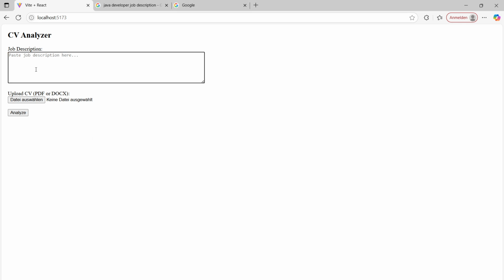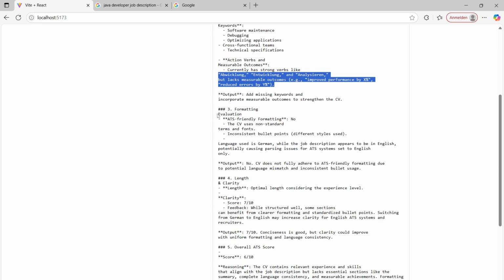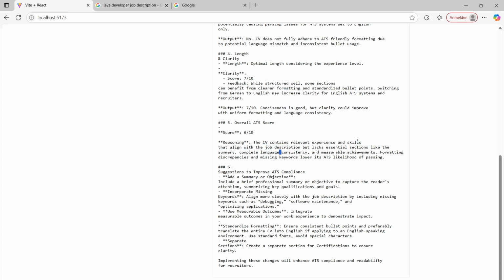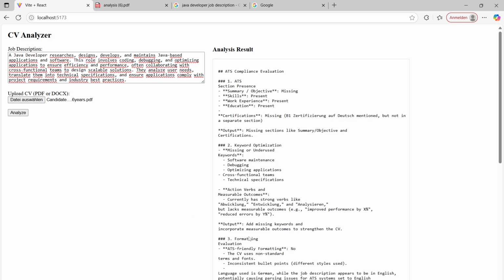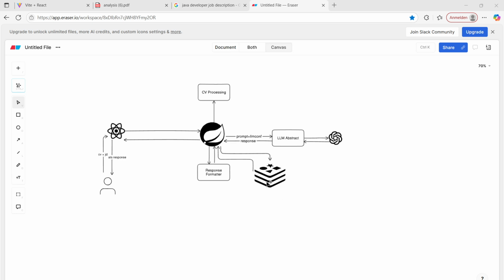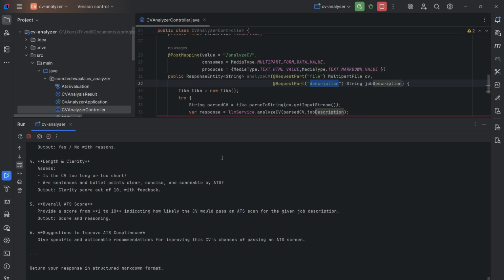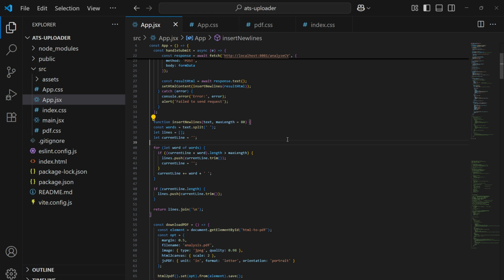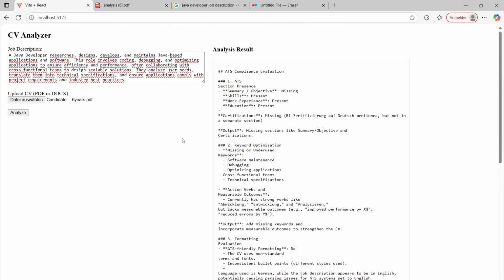ATS(Application Tracking System) Compliant CV Analyzer part-2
🎯 ATS-Compliant CV Analyzer Using AI | Java + Spring Boot + OpenAI GPT-4

Want to know if your CV will pass an ATS (Applicant Tracking System) scan? In this video, we show you how to build an AI-powered tool that reviews CVs against job descriptions — just like recruiters do! 💼✨

🚀 What You'll Learn:

What makes a CV ATS-friendly

How to parse and analyze resumes programmatically

Integrating OpenAI GPT-4 with Java & Spring Boot

Structuring prompts to get actionable insights

Displaying evaluation results in a React frontend

🔍 Tech Stack:

Java + Spring Boot (Backend)

React.js (Frontend)

OpenAI GPT-4o API

Markdown rendering

💡 Use Cases:

Job seekers improving their resumes

HR tools that pre-screen CVs

Recruiters looking to automate candidate filtering

📁 Source Code & Demo: [Link to GitHub or website]